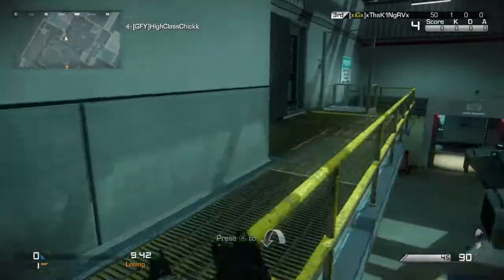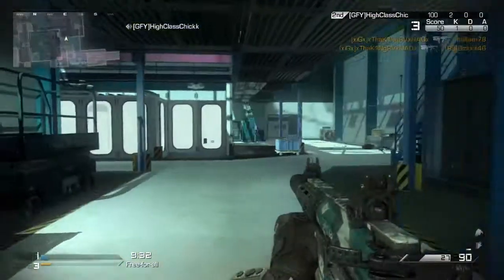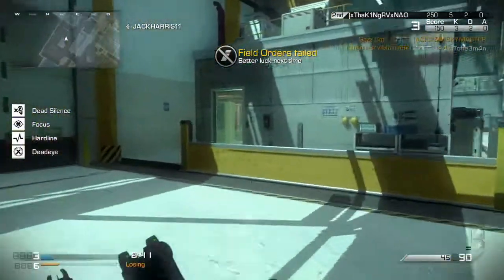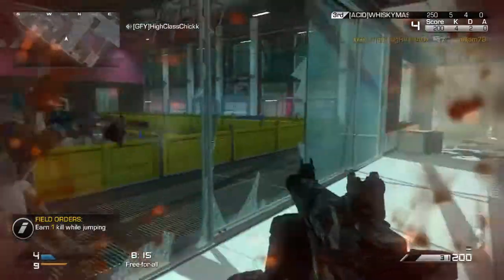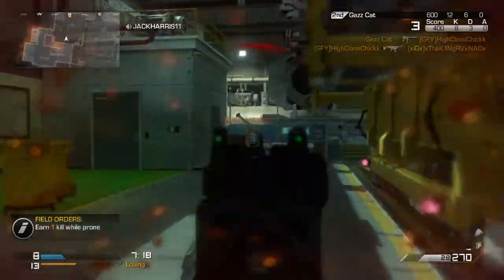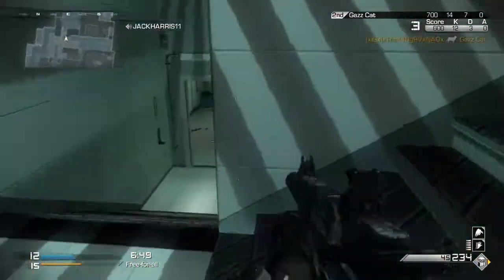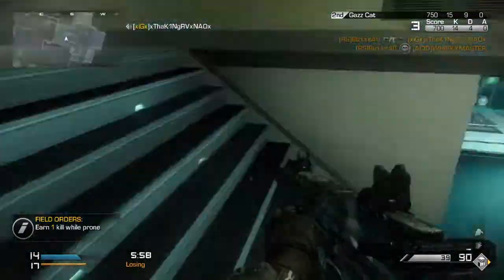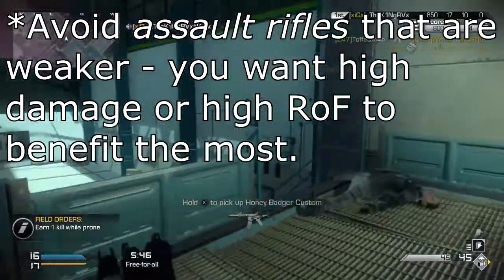Call of Duty Player Analysis: Toffeeman - How to Use Deadeye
We see what we can learn from Toffeeman's gameplay as he takes over a match of FFA using a unique Deadeye / Specialist class!